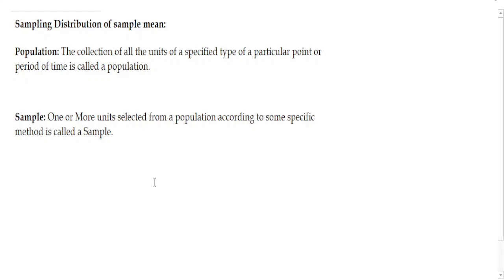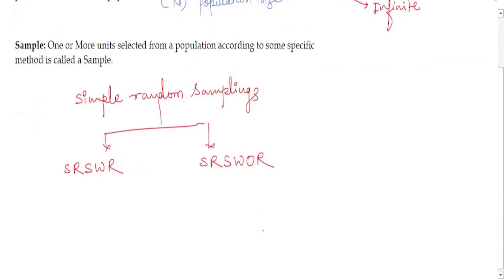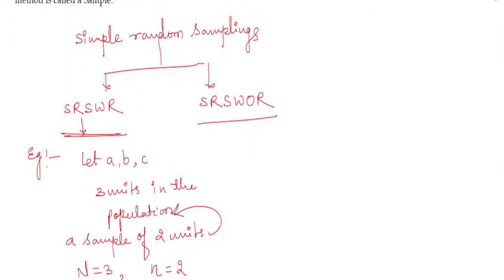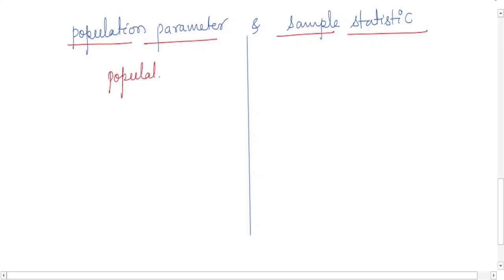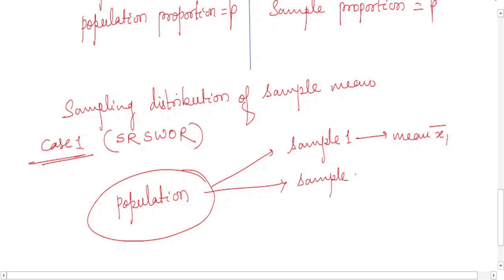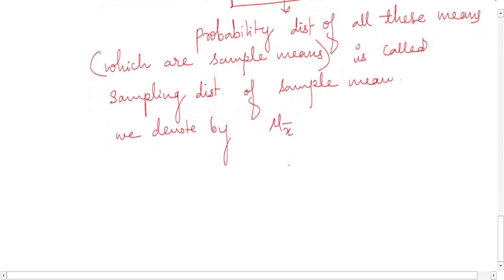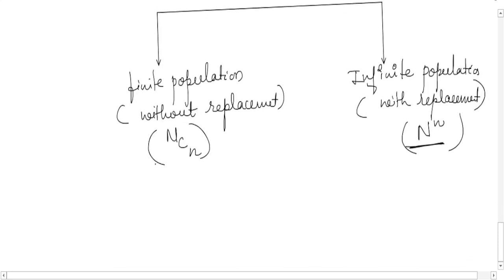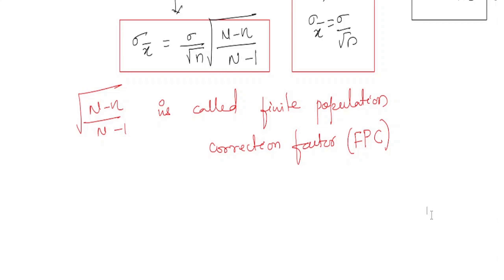Sampling distribution of sample mean(with and without replacement)